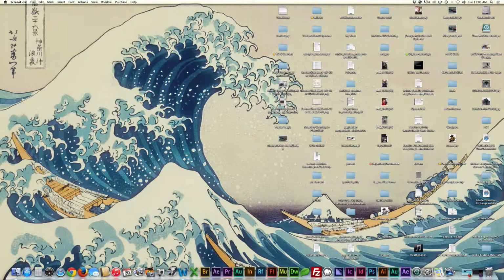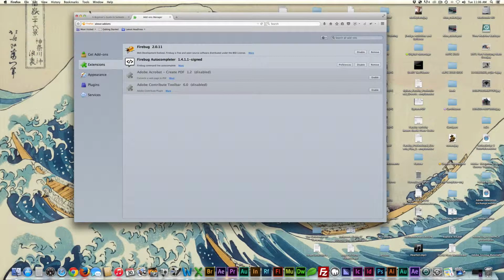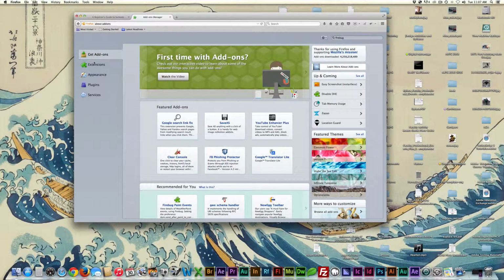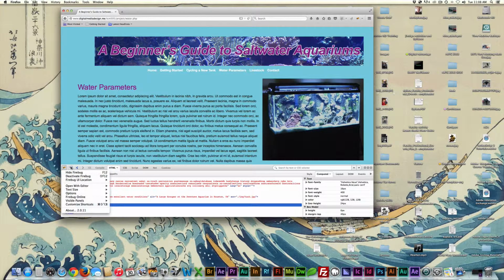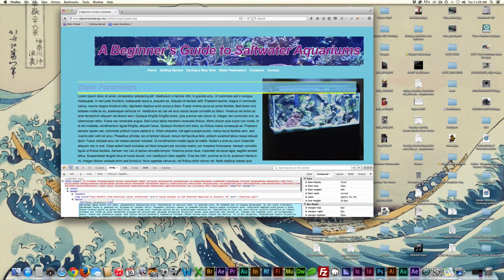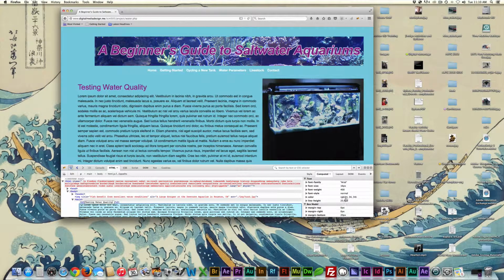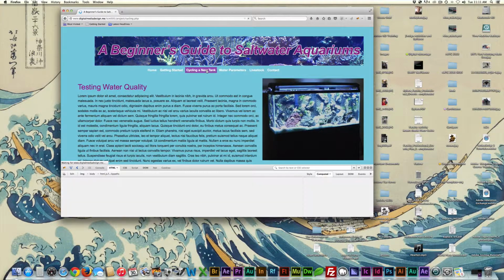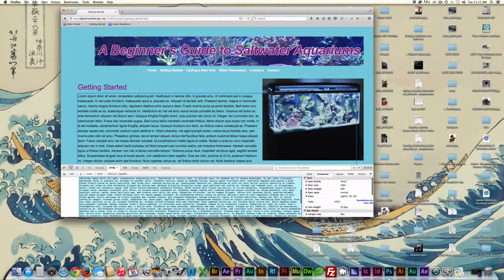Firebug Tutorial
Short video on installing and using Mozilla Firebug